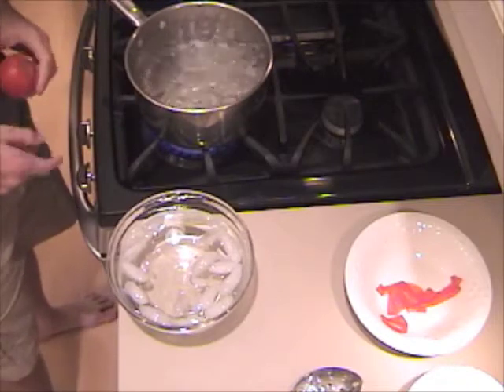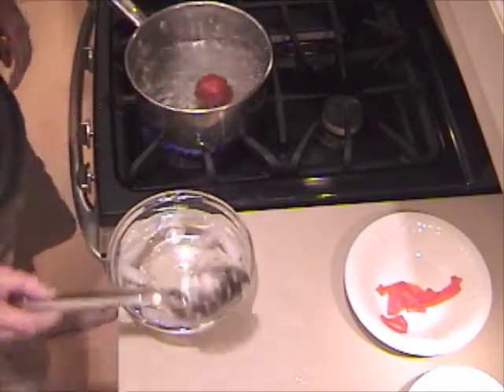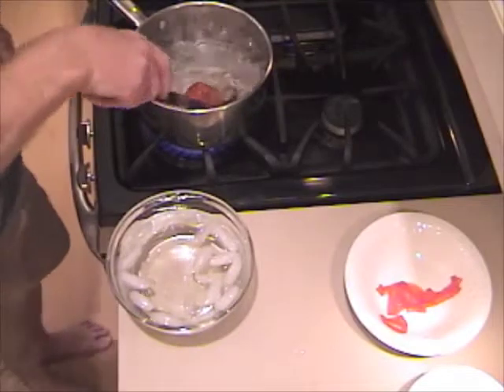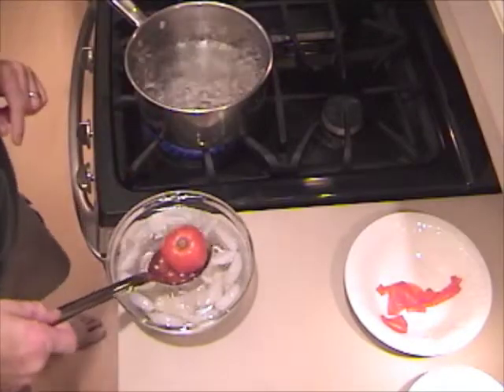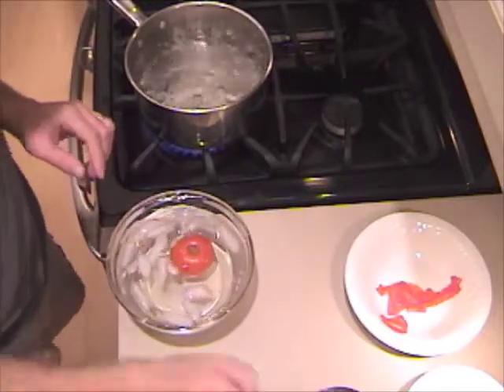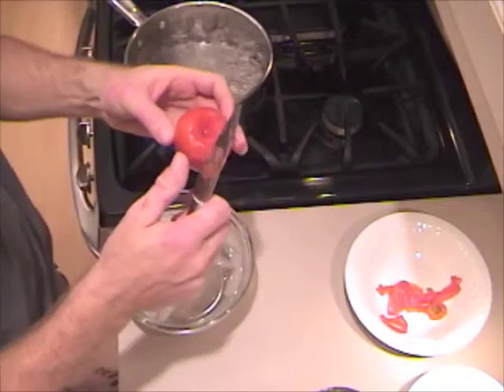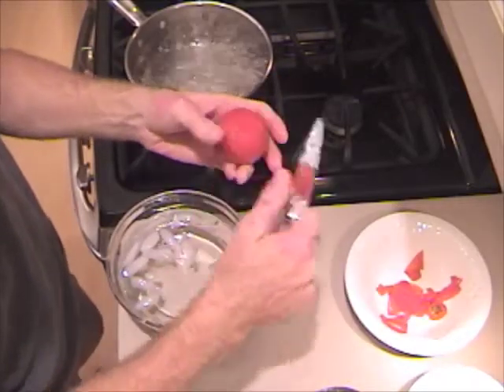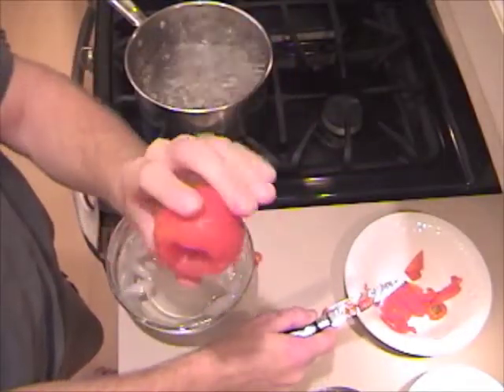Slipping Tomato Skins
Slipping skins from tomatoes.